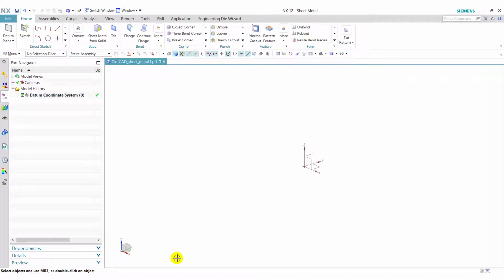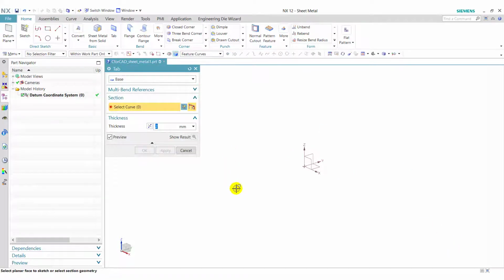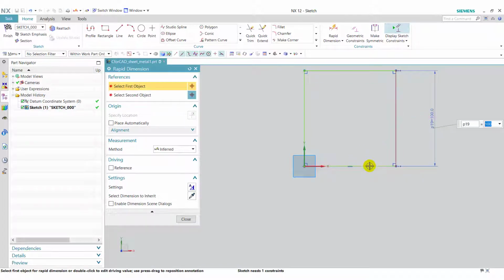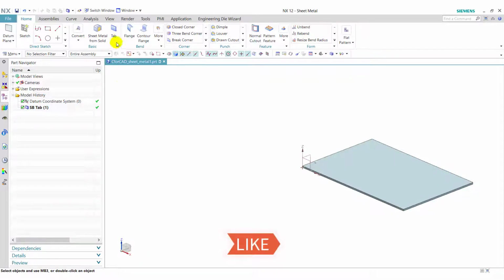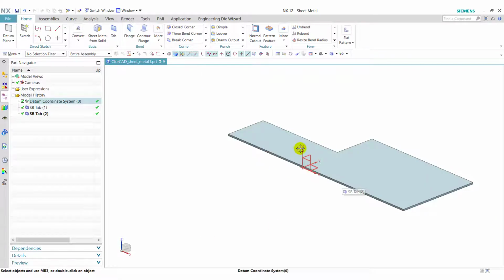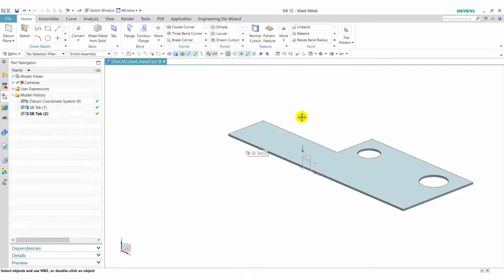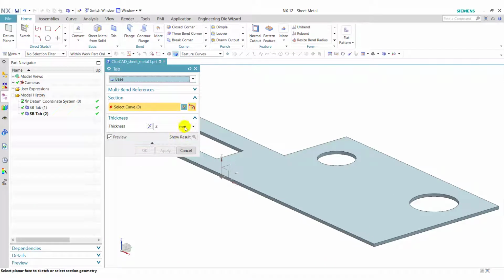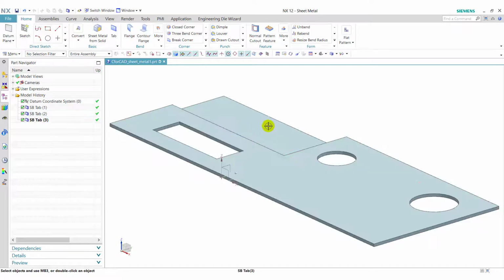02 How to use Tab Feature Sheet Metal Design NX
Welcome to the NX Sheet Metal Design Complete Course by C for CAD.

02 How to use Tab Feature Sheet Metal Design NX

• Design Engineers
• CAD Designers
• Manufacturing Engineers
• Product Designers
• NX CAD Learners

Software Used:
Siemens NX (Unigraphics NX)